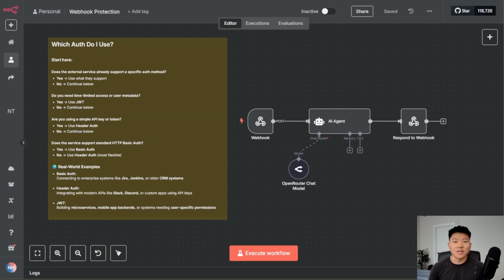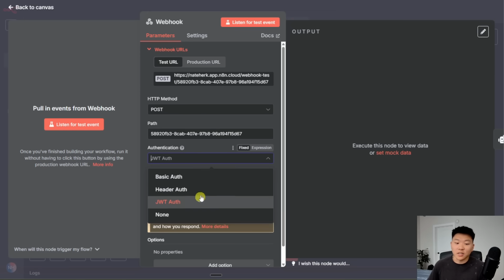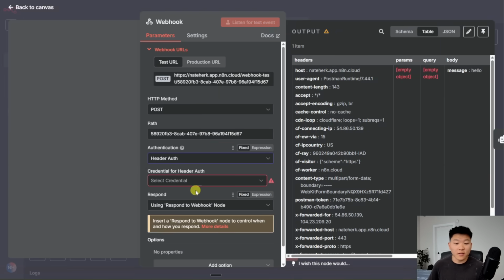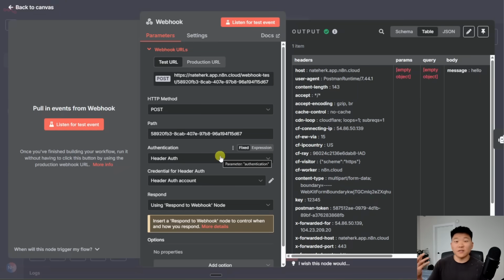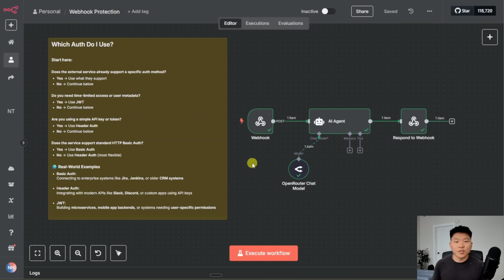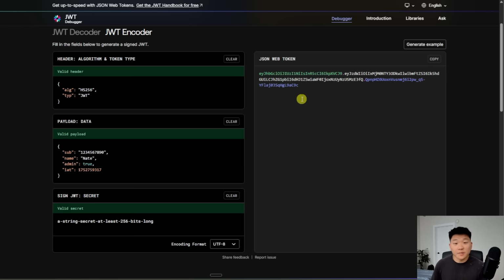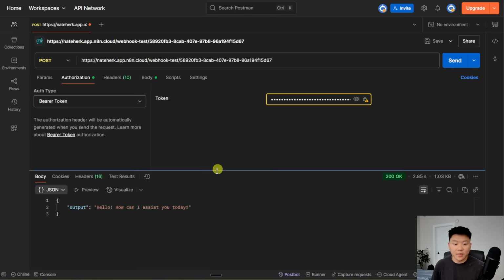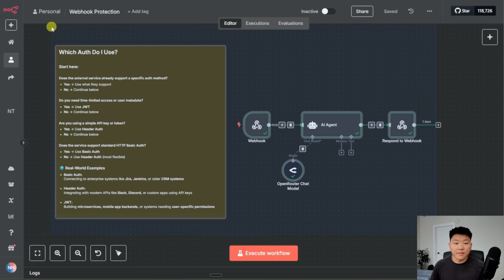n8n Webhook Security: Learn This Before It’s Too Late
In this video, I show you how to protect your webhooks in n8n so they don’t get spammed, abused, or used to run up your API token costs.

There are three simple methods you can use: Basic Auth, Header Auth, and JSON Web Tokens (JWT).

I walk through how each one works in n8n, show examples of how to set them up, and explain when you’d want to use each option. It might sound technical, but I break everything down step by step so anyone can follow along.

If you're using webhooks in your automations, this is a must-watch to keep your workflows secure.

TIMESTAMPS
00:00 Why We Need Authentication
01:57 Header Authentication
03:05 Basic Authentication
04:19 JWT Token Authentication
07:31 Get All my FREE Resources
07:51 Want to Master n8n?